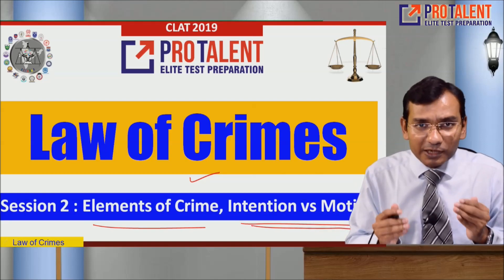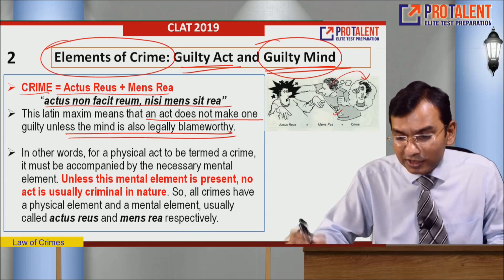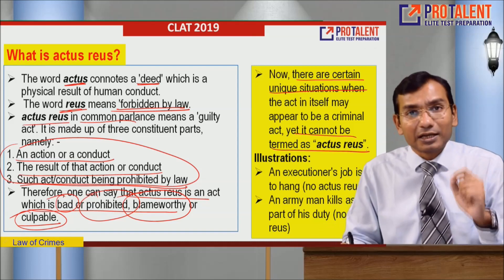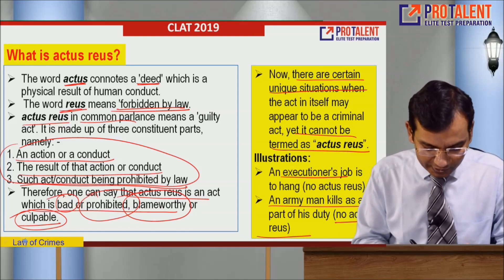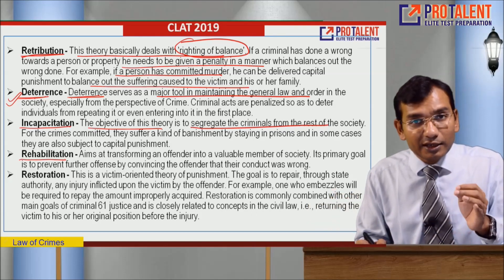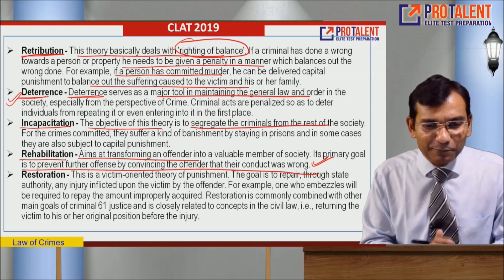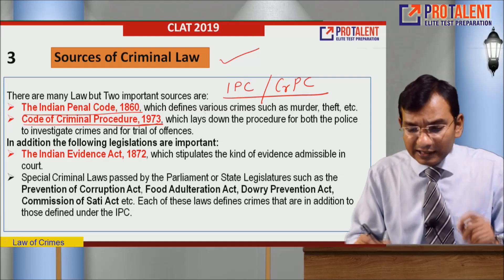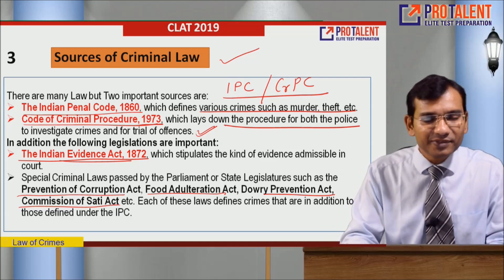Law of Crime I Session 2 I Elements of Crime, Intention vs Motive for CLAT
Session 2: Elements of Crime, Intention vs Motive in Law of Crimes

In this video, Mr. Nitin Parmar discusses What is a crime, Types of Crimes, Stages of Crime and questions related to Preparation & Attempt.

Join ProTalent for your CLAT Prep!